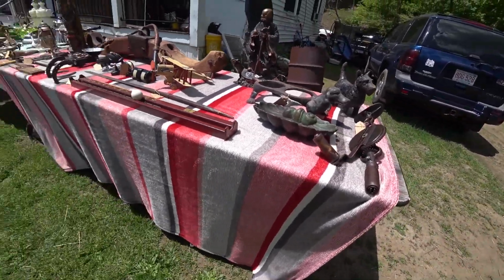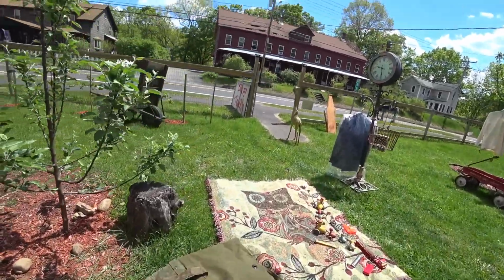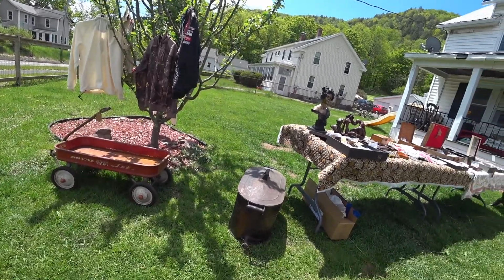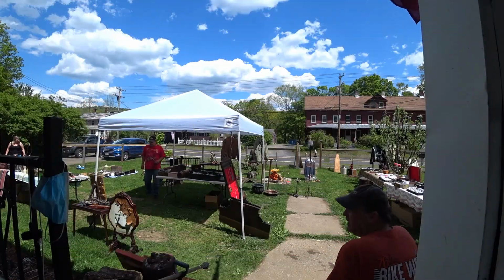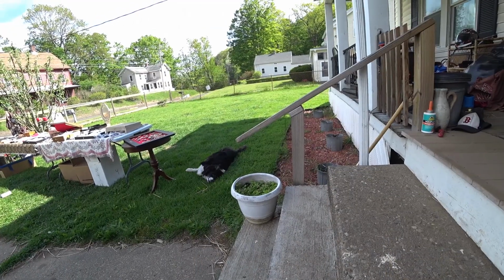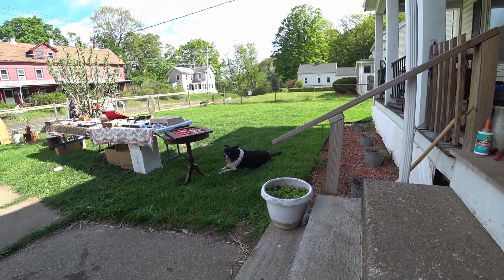IS..."THE CUSTOMER ALWAYS RIGHT?" SELLING ANTIQUES ON SUNDAY...fun stuff, fun people!!!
Please come along and decide for yourself...Was this GUY, a customer, correct on his identification. Fun people in this short video...Please enjoy.